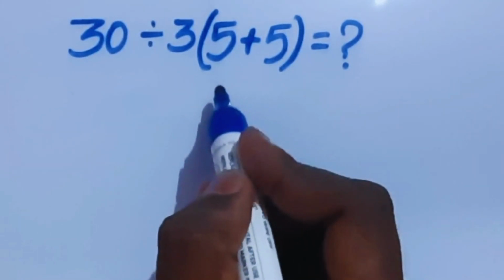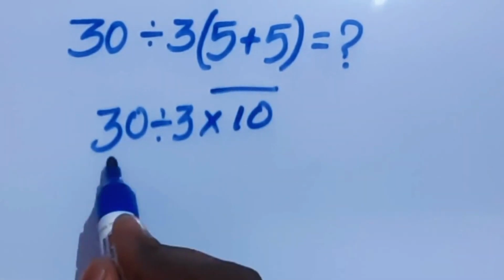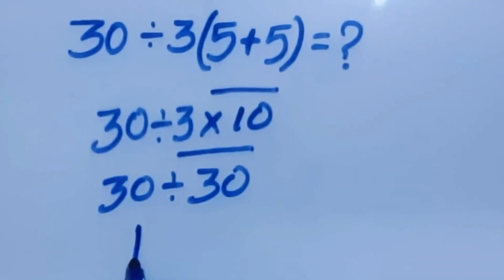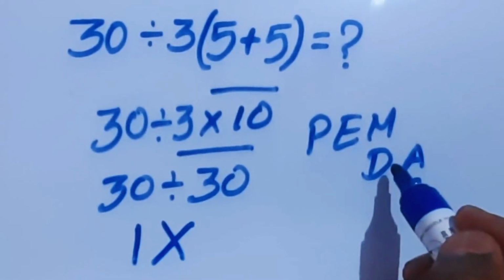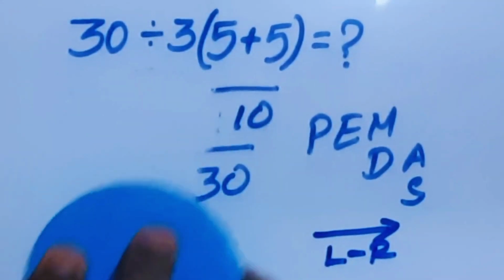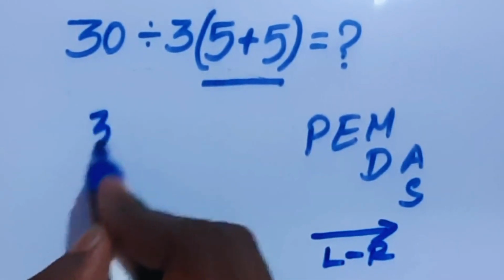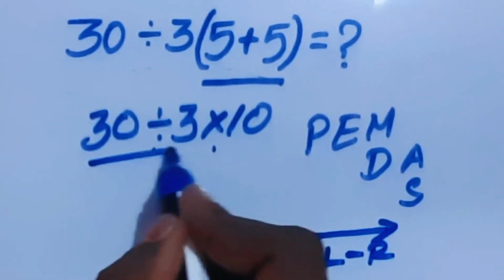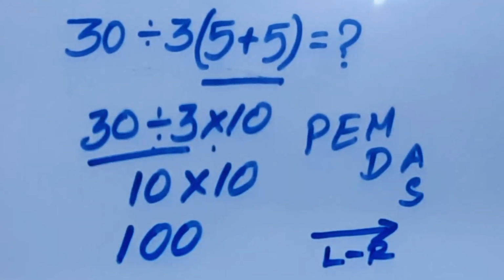30 ÷ 3(5 + 5) = ? | Most Confusing Math Problem Explained Clearly (Answer Is NOT 1!) Viral Math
Can you solve 30 ÷ 3(5 + 5) correctly?
Most people answer 1, but that is NOT correct!
In today’s math explanation, we break down
30 ÷ 3(5 + 5)
30 ÷ 3(5 + 5) solution
viral math problem 2025
bodmas vs pemdas
confusing math expressions
algebra mistakes
order of operations
math challenge explanation
viral math equation
solve this math problem
tricky math questions
math olympiad style questions
arithmetic rules
why people get math wrong
step by step math explanation
long video math problem